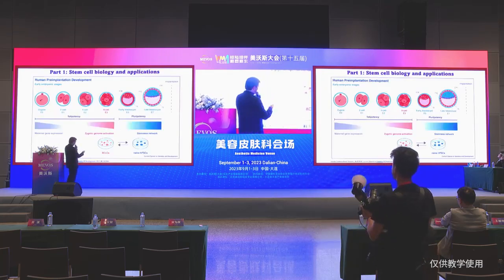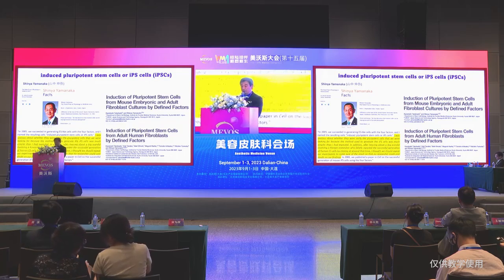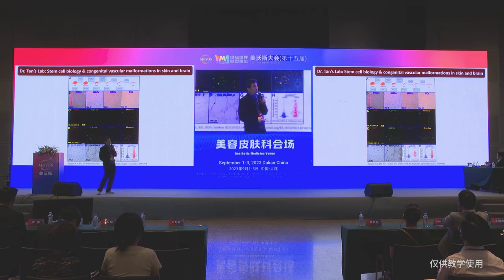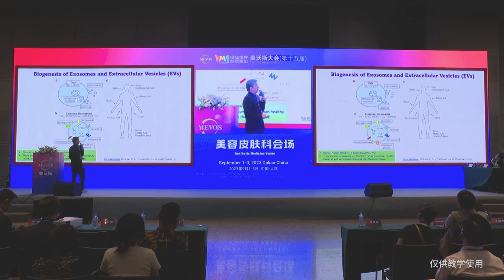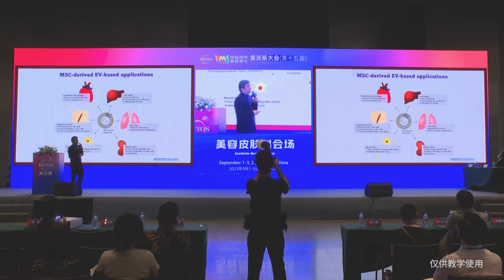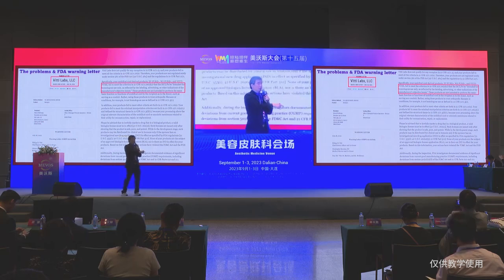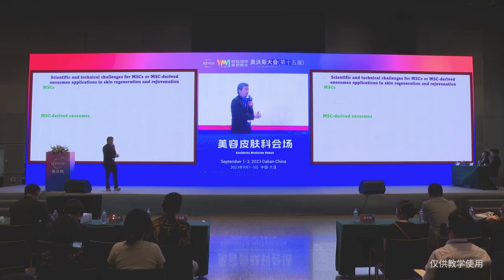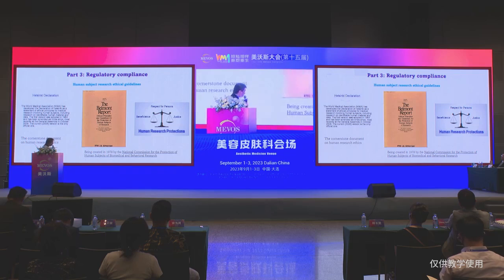国际视野：从干细胞、外泌体的基础研究到前景展望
International Perspective: From Basic Research on Stem Cells and Exosomes to Future Prospects